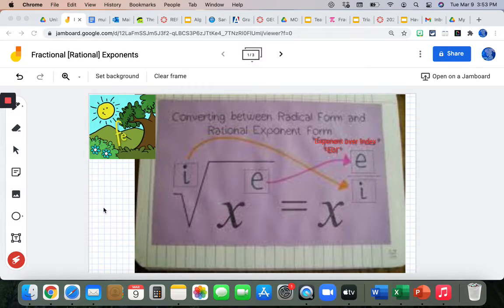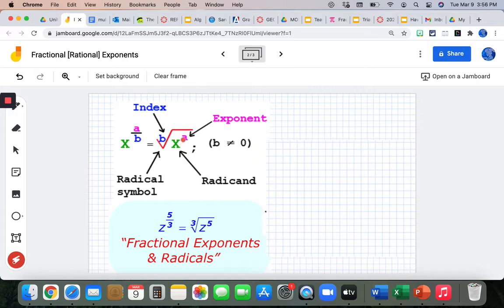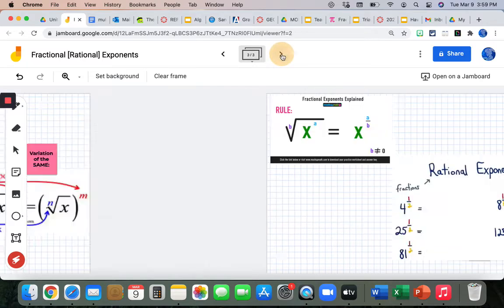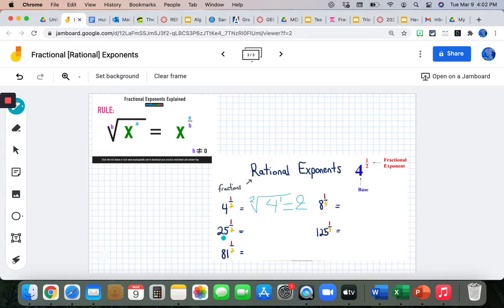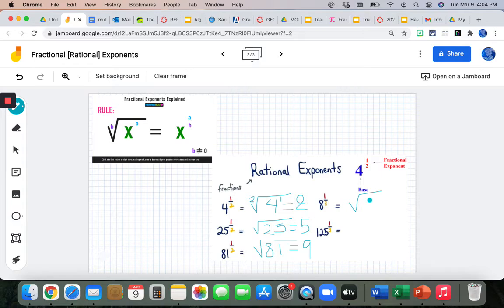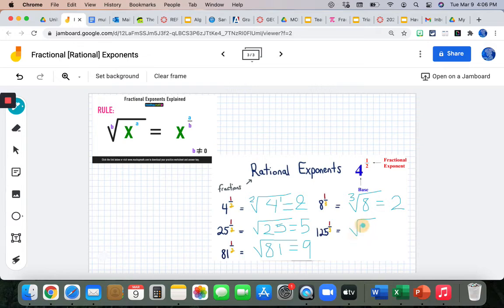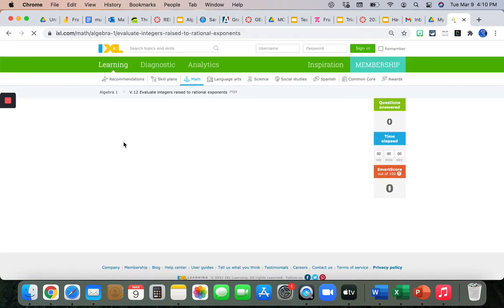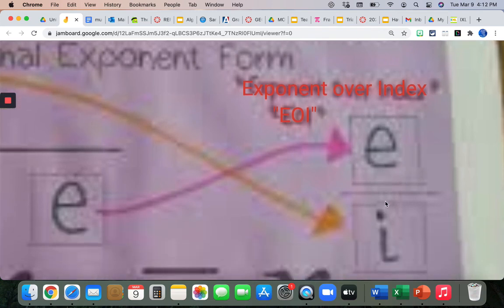Rational fractional exponents 2edit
thisiscentury , math century , amber nong , math class , algebra , geometry, I love math, Rational [fractional] exponents, simplify fractional exponents